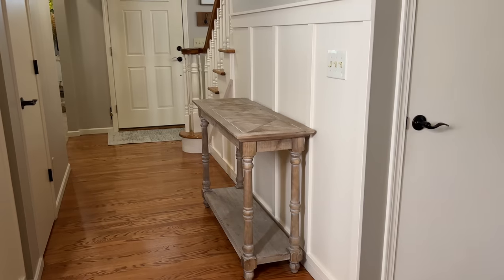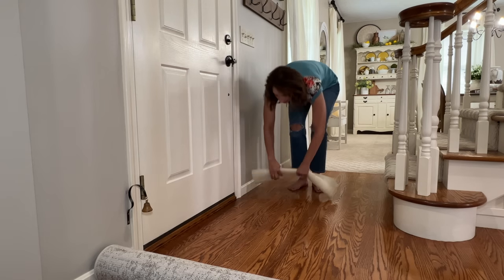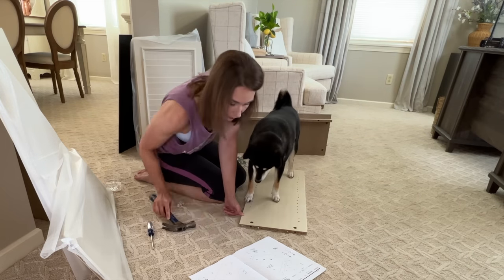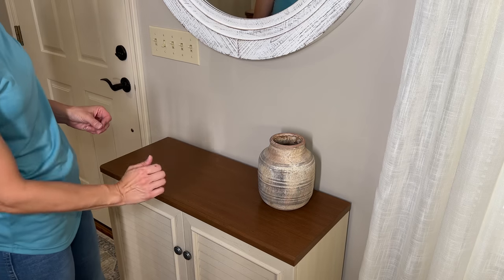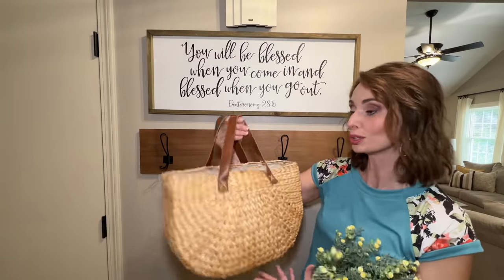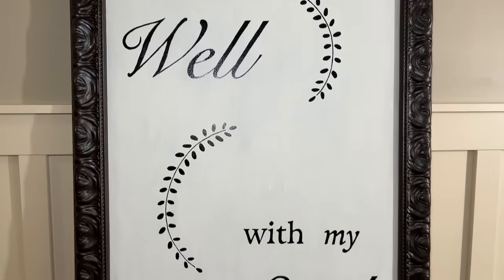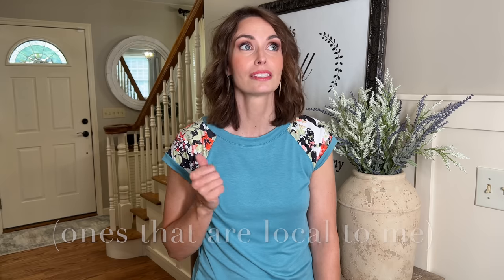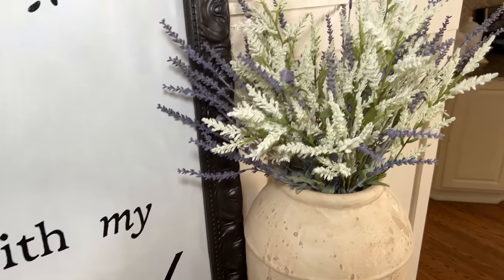SMALL ENTRYWAY MAKEOVER | DECORATING IDEAS 2022 | HOW TO CREATE A WELCOMING HOME ENTRYWAY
ENTRYWAY MAKEOVER | DECORATING IDEAS 2022 | HOW TO CREATE A WELCOMING HOME ENTRYWAY

Hi sweet friends!!! Today I'm sharing how to decorate a small entryway. I'll explain the whole process of transforming our small entryway into an area that feels bigger and brighter. In this room makeover, we'll add new furniture, rearrange wall art and decorate the space together. I hope you enjoy and get lots of decor ideas for your homes.

New Front Door Accent Rug

Rug Grip Pad

Oriental Runner

Bush Storage Cabinet

Monkey Hooks

Black+Decker Laser Level

Dog Bell

Hammered Copper Antique Bowl

Farmhouse Entry Light

Cream Distressed Vessel